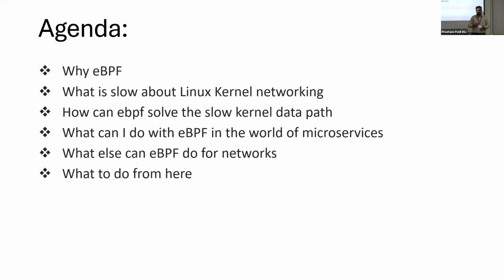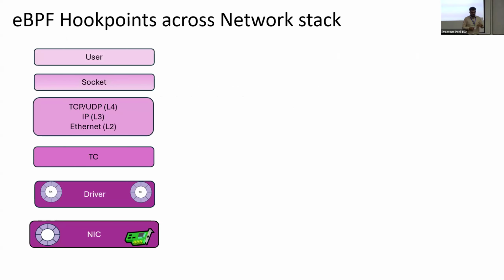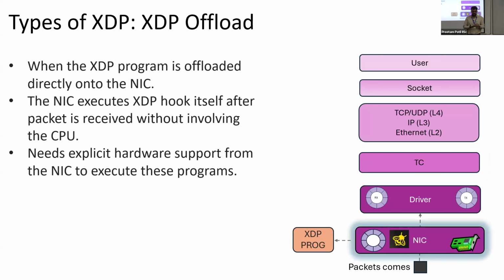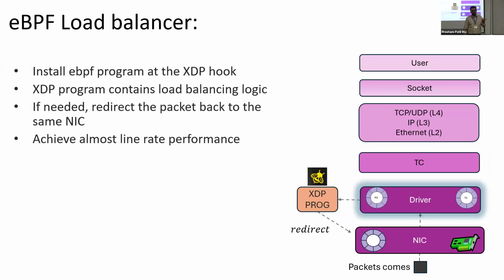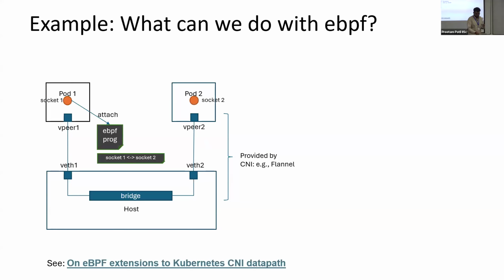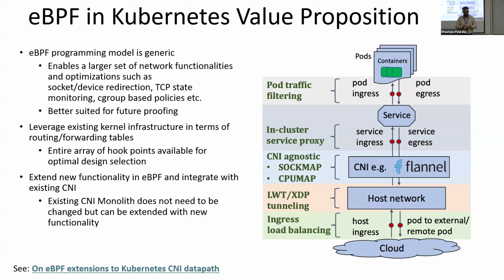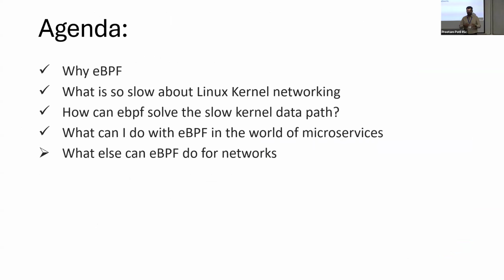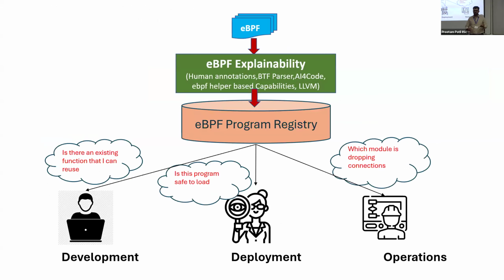Dushyant Behl (IBM)- eBPF Networking-eBPF Day India Workshop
Dushyant is member of the AI Platform Engineering team at IBM Research, focusing on optimizing the LLM fine-tuning platform for the IBM WatsonX product. His expertise
includes working on eBPF-based network observability and functions, and he serves as a maintainer of the Redhat eBPF agent for Openshift network observability. He previously worked on enhancing Network Functions performance on Kubernetes/Openshift and has lot of experience in blockchain interoperability, decentralized marketplaces, and applied systems security. Dushyant holds a Dual Degree in Computer Science from IIT Delhi.